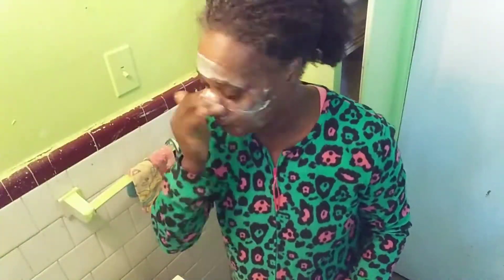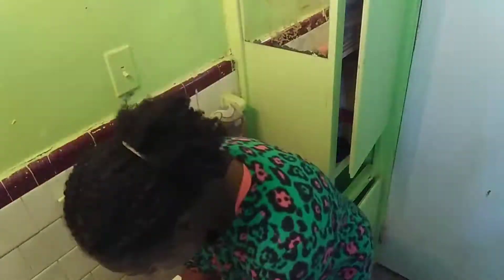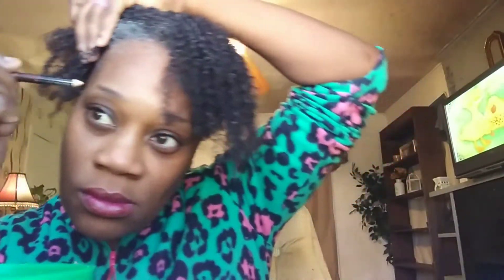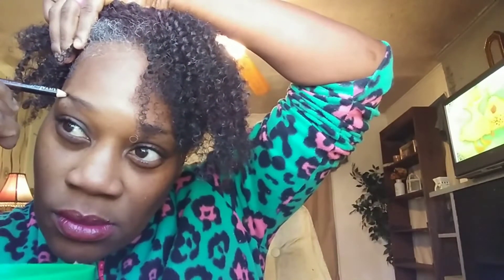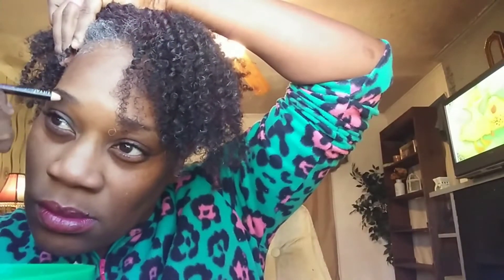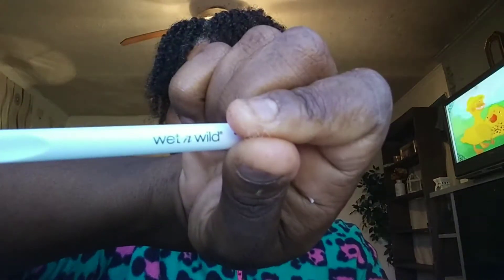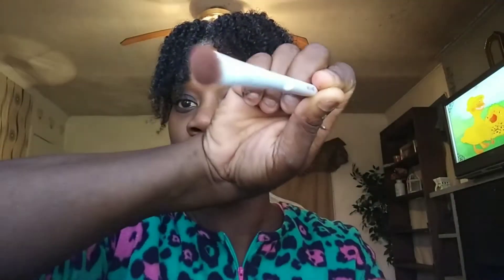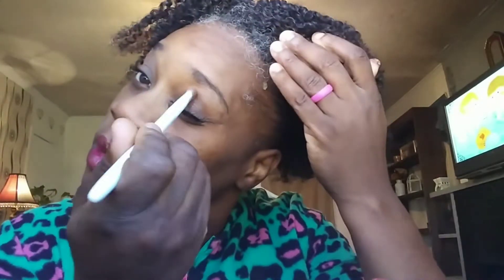Quick Natural Hair and Makeup Tutorial